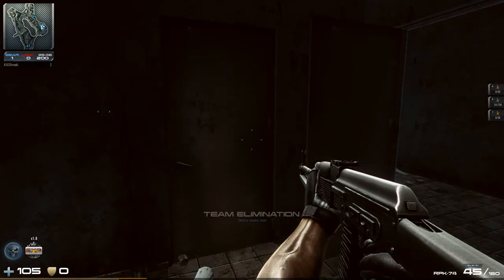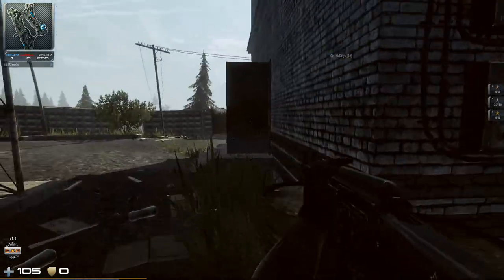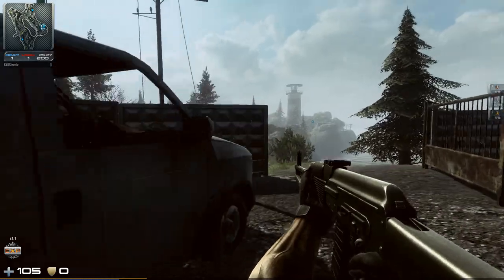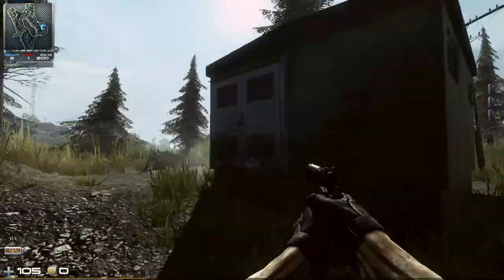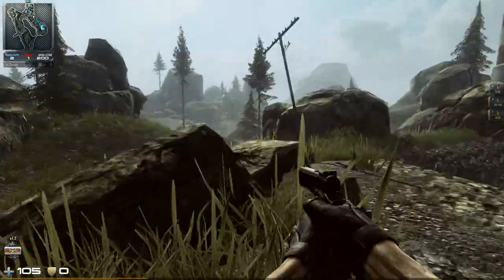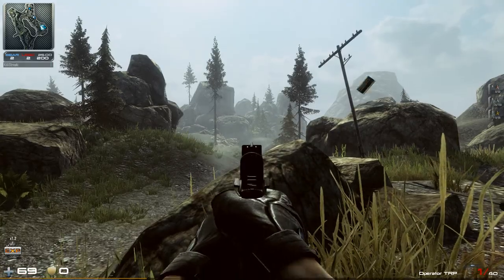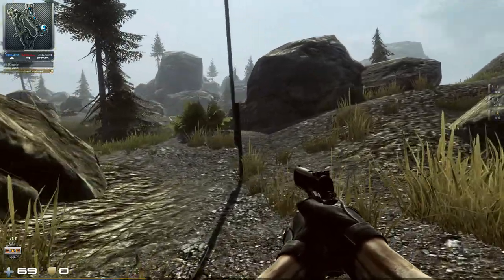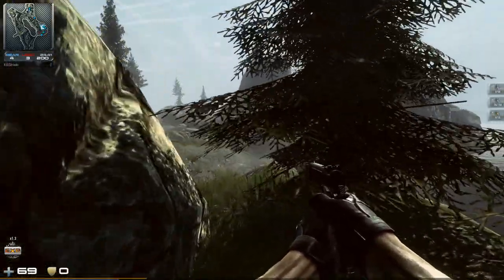Contract Wars: Test Screen Recording with Bandicam (in OpenGL) (1080p, 30 FPS, 80%)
Settings Bandicam (v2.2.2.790): 1080p (Full Size), 30 FPS, Codec Xvid, Quality 80, OpenGL-Recording.

File size Results: • Average: ca. 480 MB/min • Duration: 02:48 min • File Size: 1344 MB

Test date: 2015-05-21